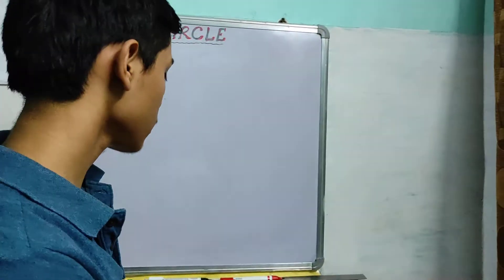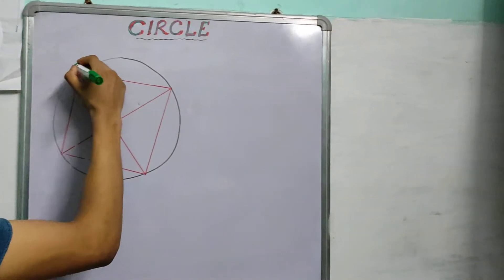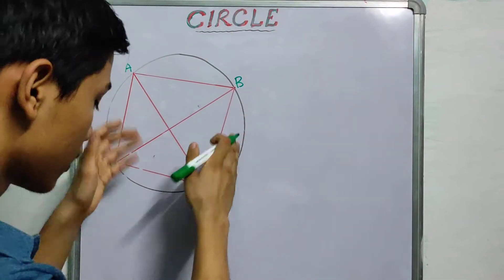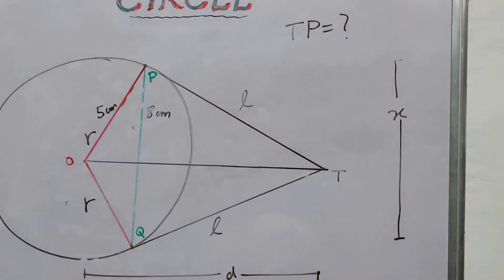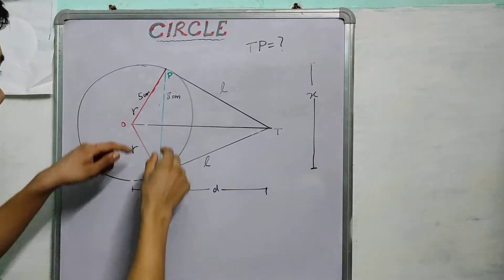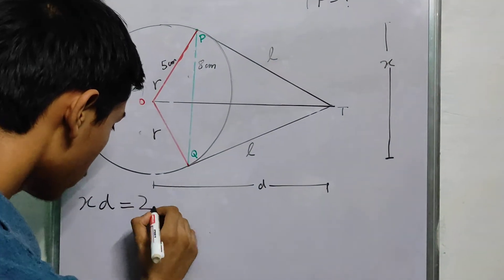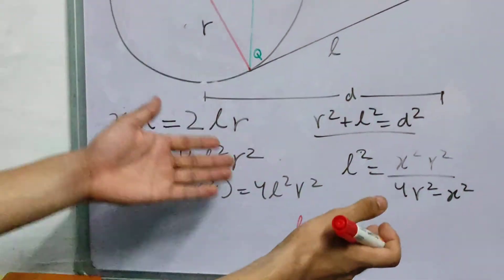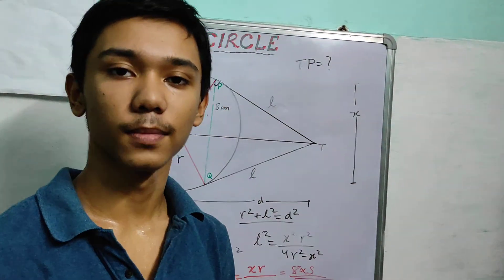Circle Part 4: Ptolemy Theorem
The Ptolemy theorem relates the sides of a cyclic quadrilateral to it's diagonals. Watch the video to learn the theorem and how to apply it.